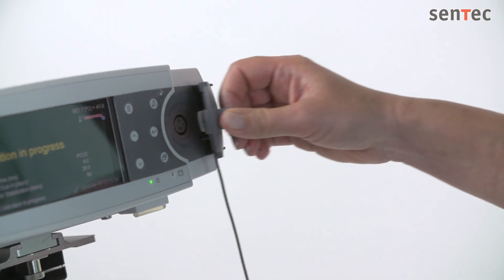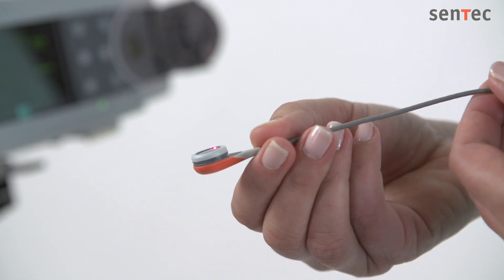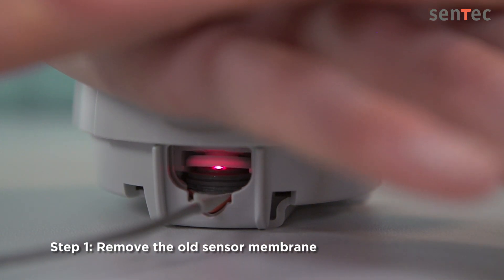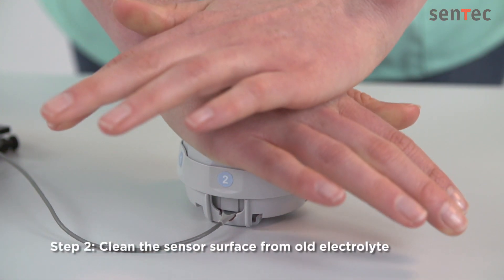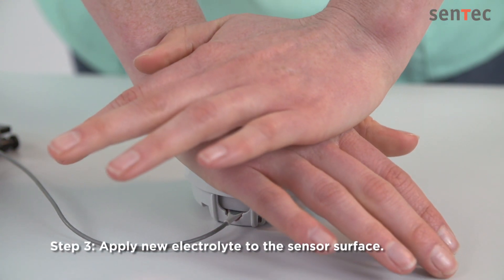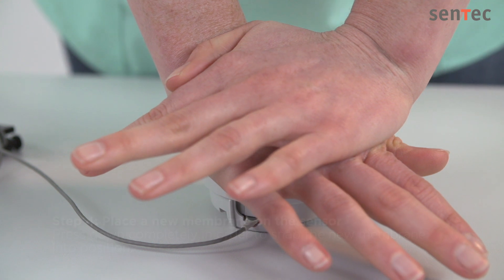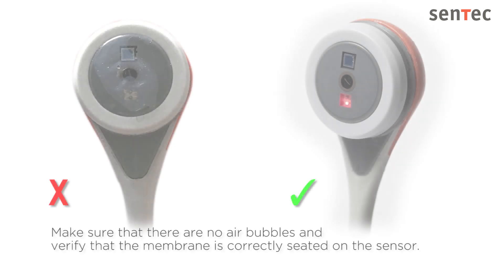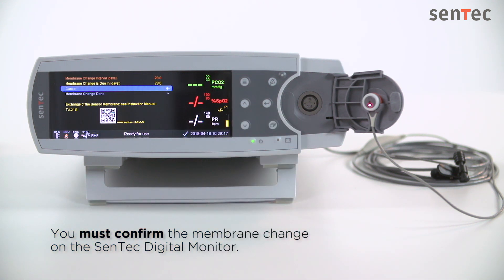Changing the Sensor Membrane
SenTec document name: VD-009518-_